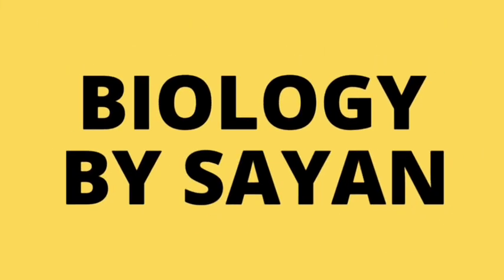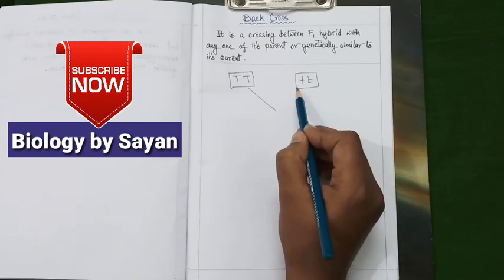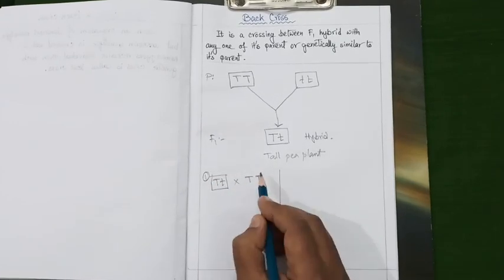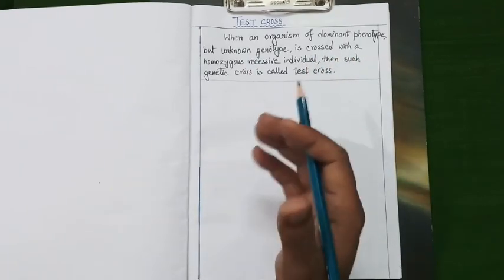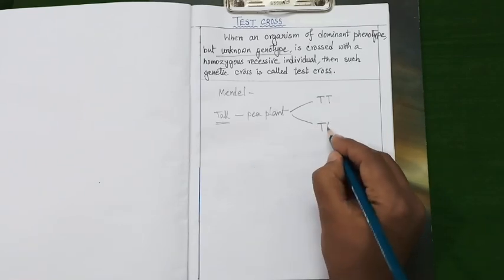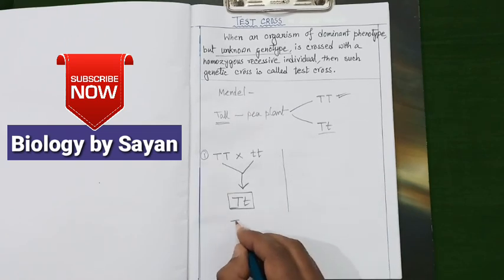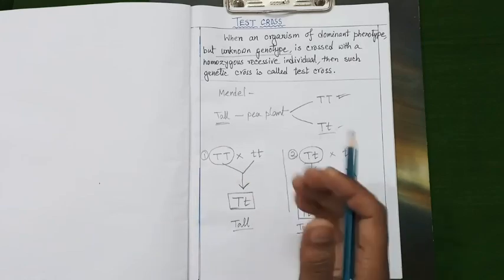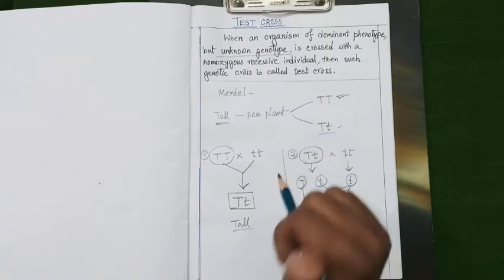Back Cross and Test Cross | Genetics | Biology by Sayan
back cross method in plant breeding
back cross and test cross
back cross class 12
example of backcross in genetics
test cross and back cross
significance of test cross and backcross
test cross and backcross example
back cross method procedure
monohybrid test cross
Biology by Sayan